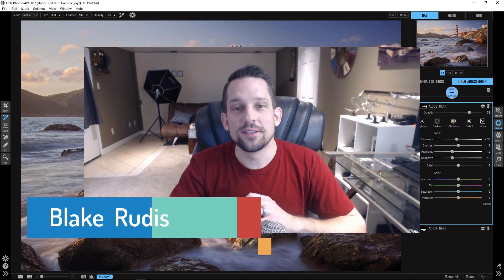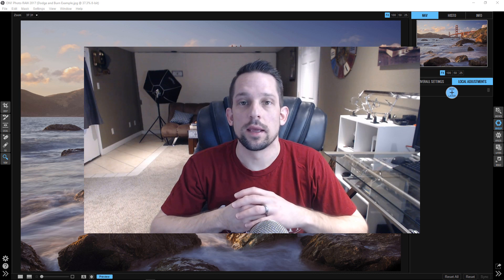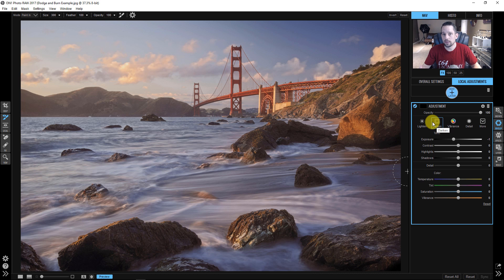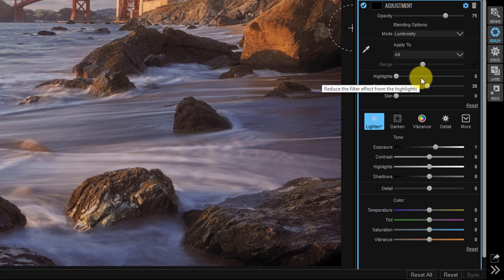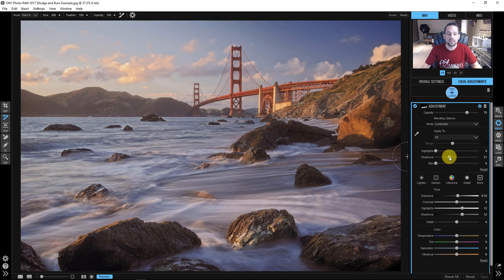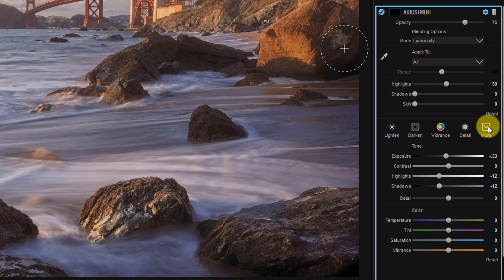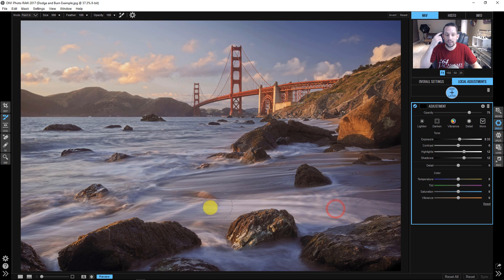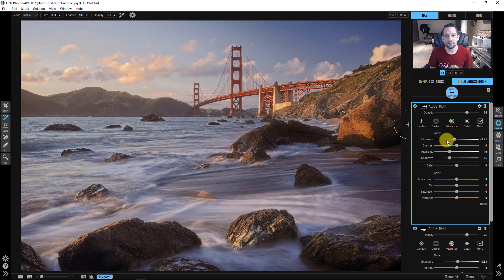The ON1 Photo RAW Dodge and Burn Hack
While ON1 Photo RAW does not have specific Dodge and Burn tools, the Local Adjustments feature offers one of the most unique ways to dodge and burn that I have seen to date.  However, this is kinda like a hack because we have to set up some custom brush settings.

The advantage that ON1 Photo RAW has over any program I have used is the ability to not only make a blend mode for each adjustment but also protect and apply to specific areas.  With these capabilities, you can create the most unique dodge and burn tools I have ever seen.

In this tutorial, I will show you my settings for the Dodge and Burn tools in ON1 Photo RAW.  They are also listed here for quick reference:

Dodge:
Opacity: 75%
Blending Option: Luminosity
Protect Shadows: 30
Exposure: .33
Highlights: 12
Shadows:12

Burn:
Opacity: 75%
Blending Option: Luminosity
Protect Highlights: 30
Exposure: -.33
Highlights: -12
Shadows: -12